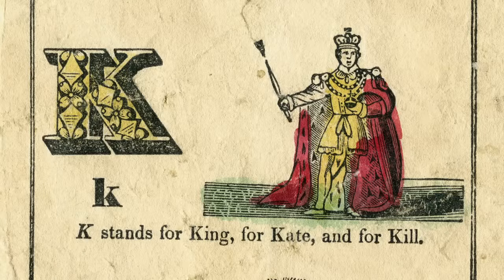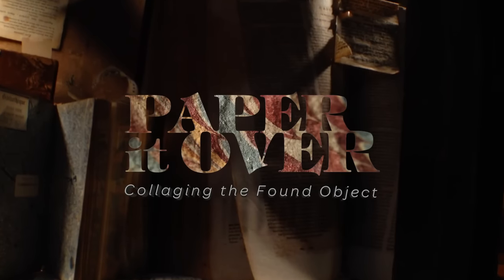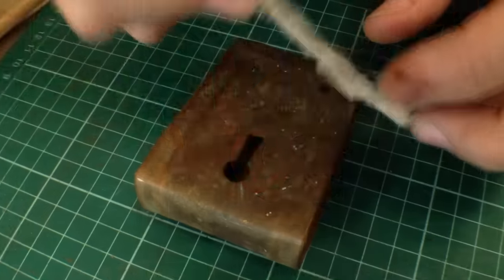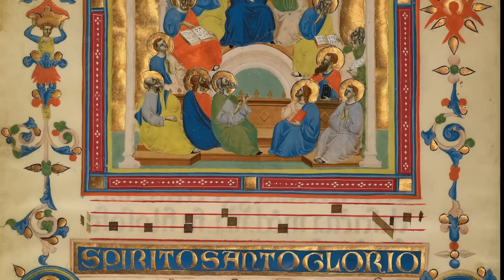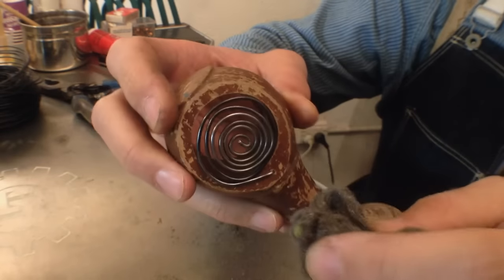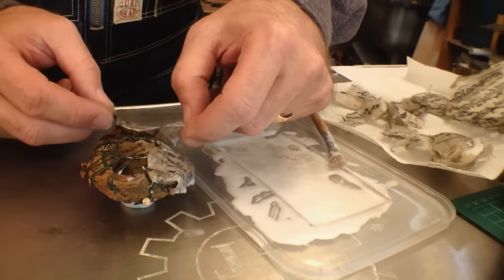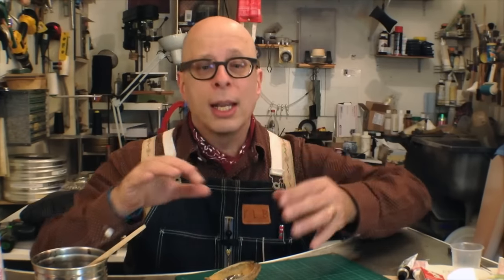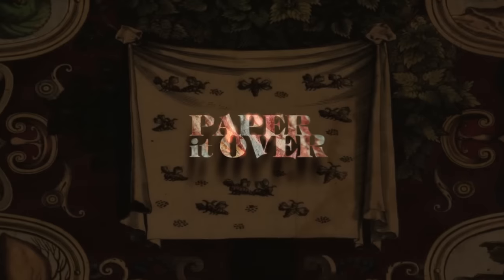Keith Lo Bue's PAPER IT OVER: COLLAGING THE FOUND OBJECT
Keith Lo Bue's newest creative art online workshop sensation in a special encore presentation!

Paper It Over: Collaging the Found Object

This exciting online workshop will allow participants to leap off of the two-dimensional collage surface and attach to, encase and embellish the wide world of dimensional objects!

Working with found-object artist Keith Lo Bue from his ‘Studio Stuffsmith’ in Sydney, students will learn the proper - and archival - methods of adhering new and antique papers - plus a lot more - to metal, glass, plastic, wood and much more. More than SIX HOURS of video instruction allows you to stretch out and explore your own unique creative path. Whether you love jewelry, sculpture, painting, collage, or simply want to give your artwork a shot in the arm, join Keith to paper it over!

 Registration is open now - hurry over to register for the event and sign up for this workshop, which is not to be missed!

REGISTRATION OPEN UNTIL END OF JULY, as the workshop will be extended at the end for a few weeks to allow everyone to complete the course!

(Access approval within 12 to 24 hours)

Once attendee status is activated, attendees receive full access to the event website, class registration pages, and attendee door prizes.

You can view a description of Paper It Over in the ‘Session Two’ list of workshops here: